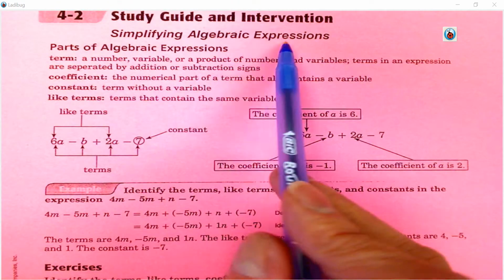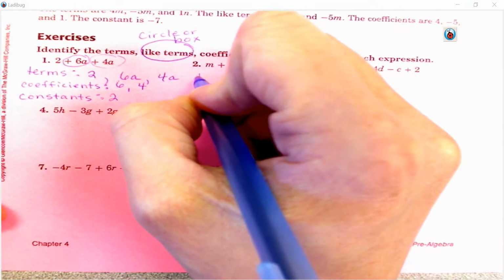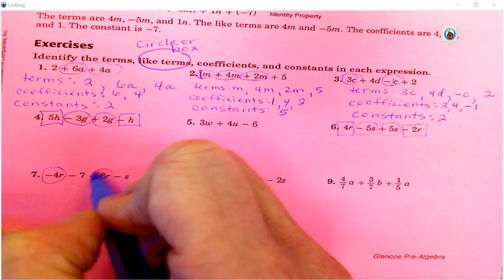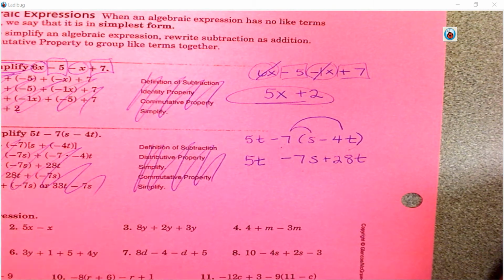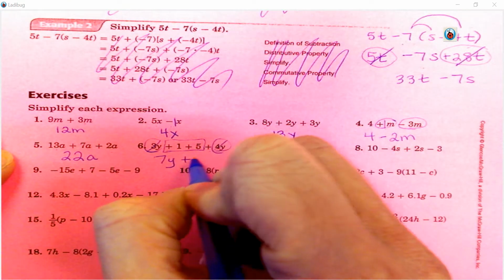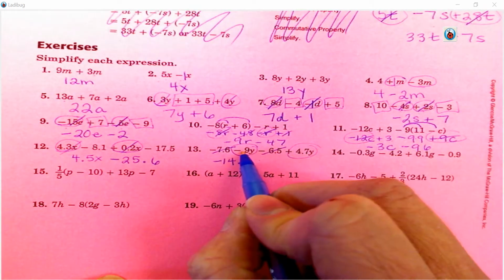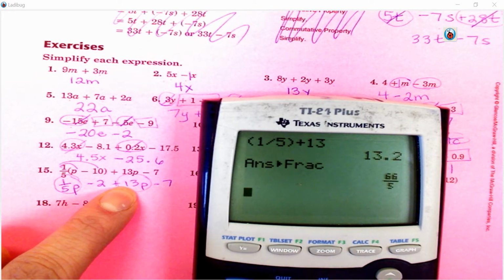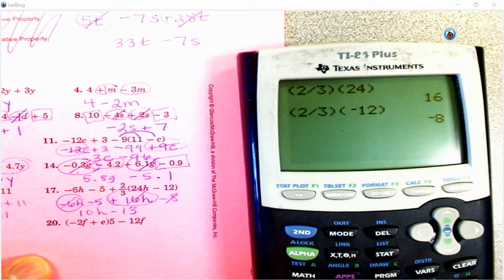4.2 Simplifying Algebraic Expressions